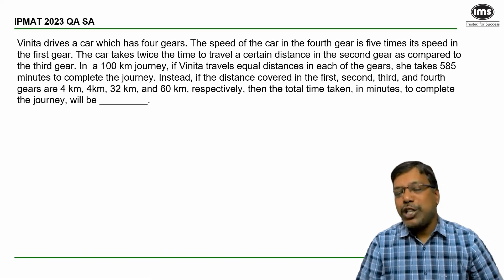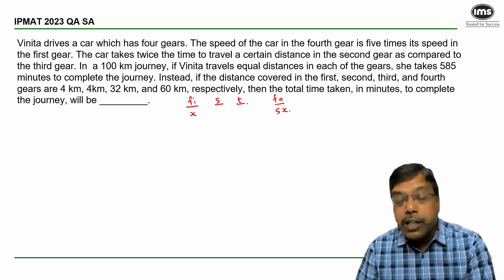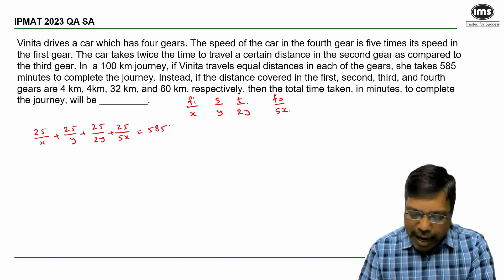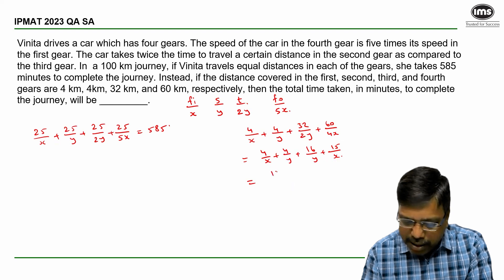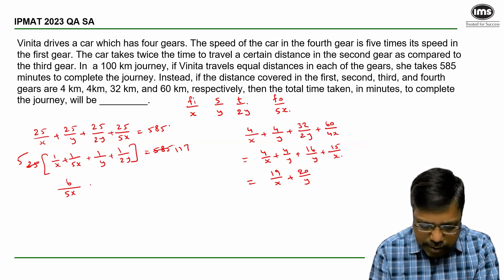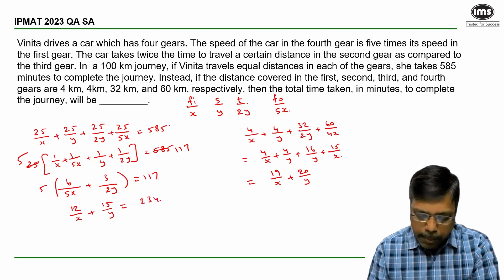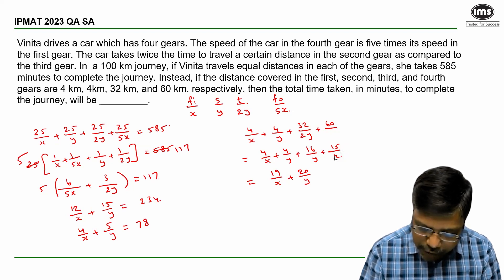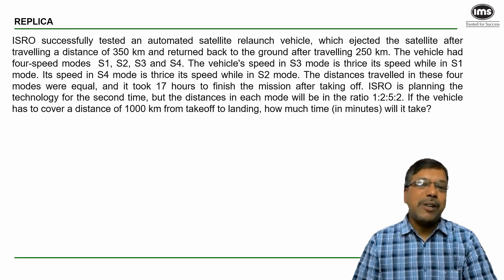IPMAT PYQs with Solution | IPMAT Arithmetic Questions - 3 | IPMAT 2024 Preparation | Durga Sankar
Crack IPMAT 2024 with Confidence: IPMAT Arithmetic Questions - 3 with Solutions by Durga Sankar. Dive into essential arithmetic concepts and practice IPMAT previous year questions with detailed solutions to boost your exam preparation.